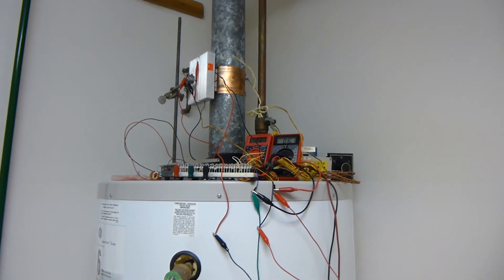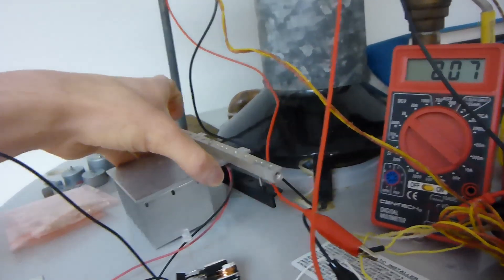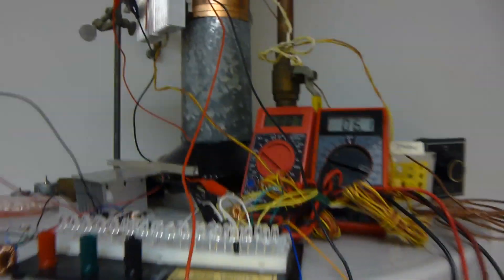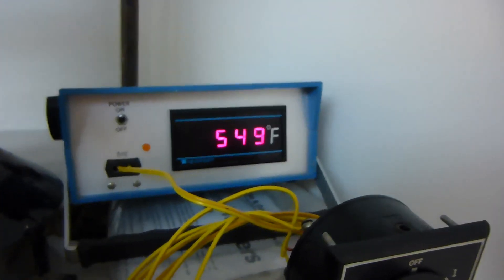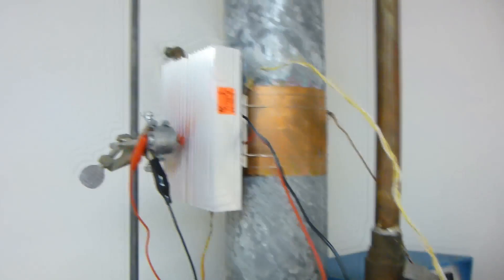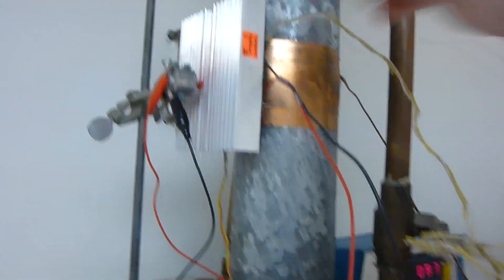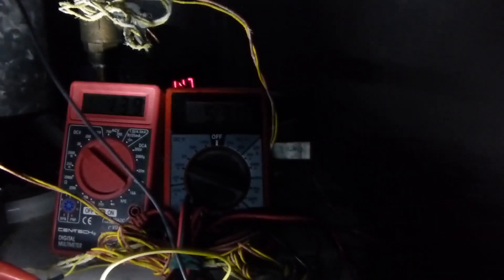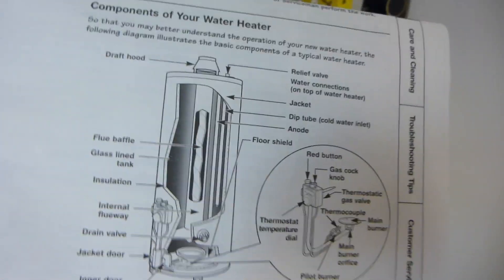DIY Peltier Coolers Harnessing Free Power From Water Heater Flue Gas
Pretty simple but surprisingly effective set up that I have put together.  Basically I screwed a piece of copper sheet to the aluminium cold side of my peltier cooler and then strapped that around the flue with some wire.  It does work without the copper sheet but not as well.  The other one that I have set up does not work as well.  It needs some work.  Mainly I need to make the copper heat conductor larger.  Because not enough heat gets to the cooler.  The large peltier cooler on the flue produces about 0.09-0.1 watts.  Enough to power the fan for cooling the heat sink and running a joule thief to power a lot of LEDs.